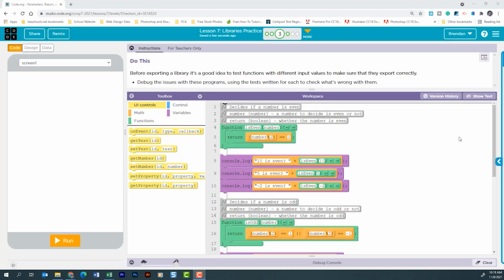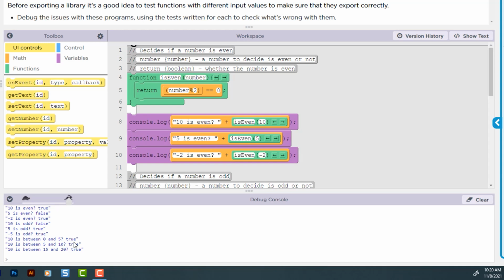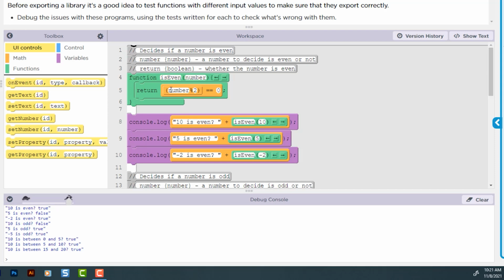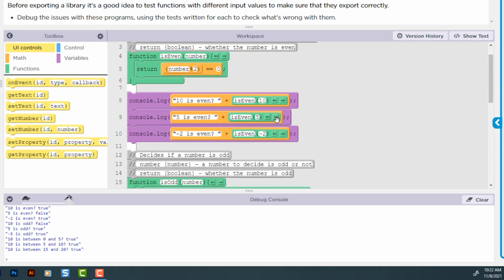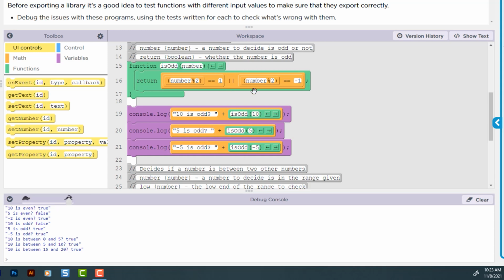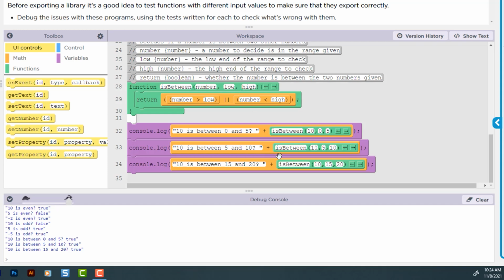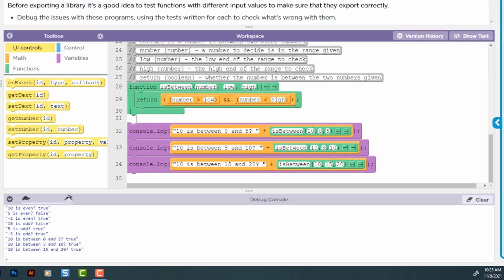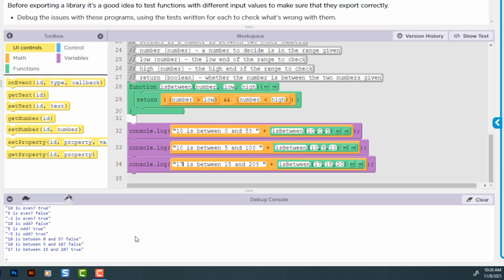Code.org Unit 7 Lesson 7.3 - Libraries Practice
In today's video, we are working on Code.org Unit 7 Lesson 7.3 - Libraries Practice.